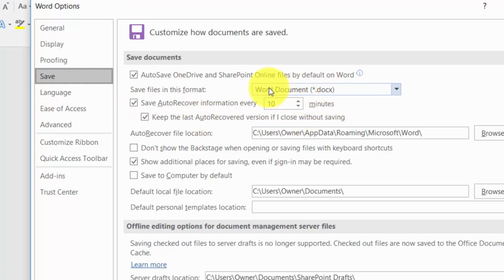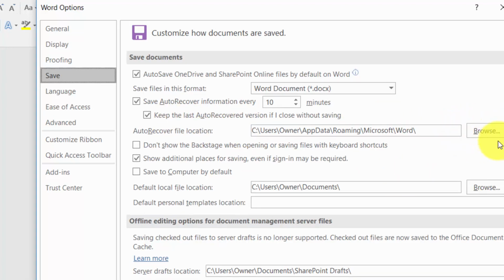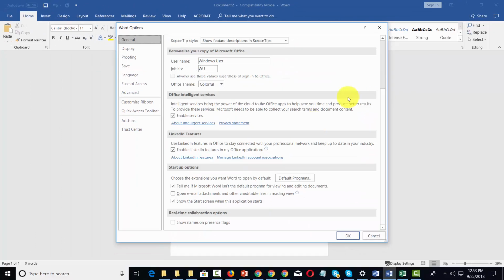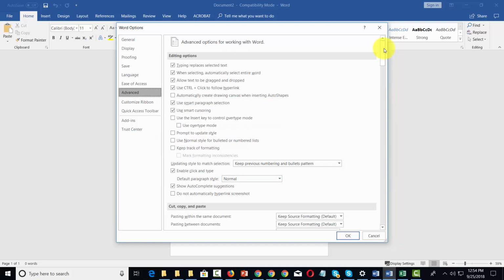3 File Menu Part 2